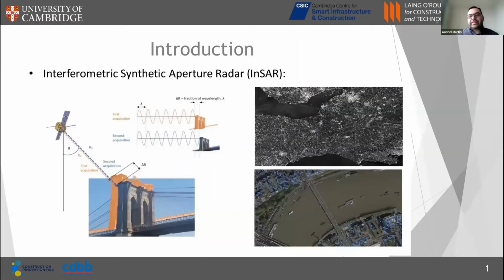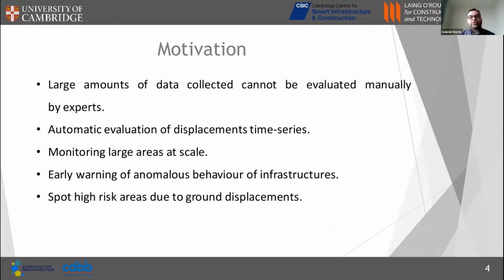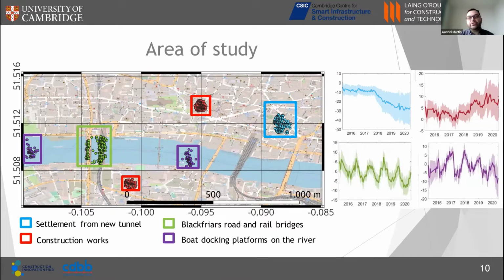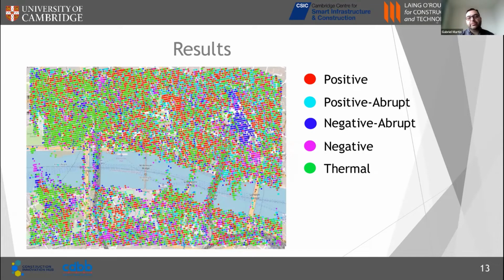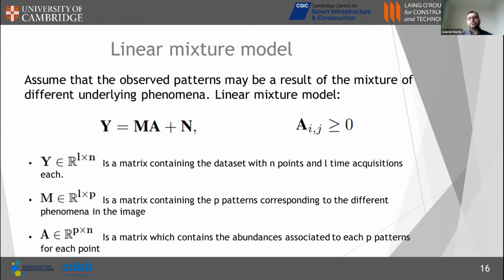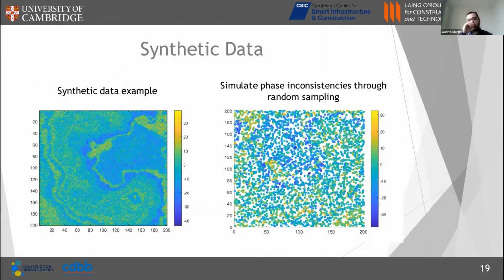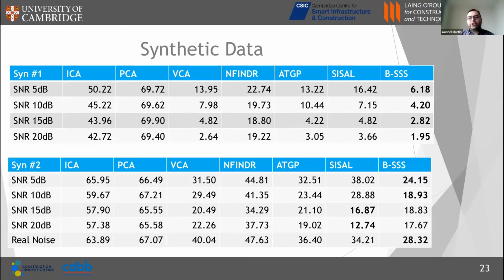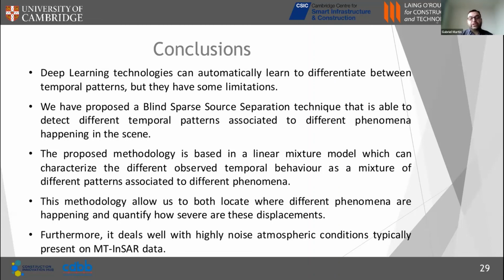InSAR time-series analysis for structural health monitoring - Dr Gabriel Martin Hernandez